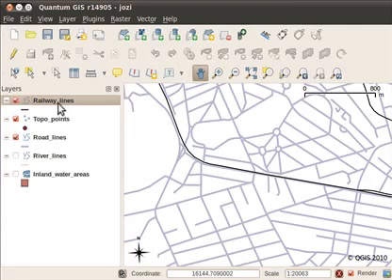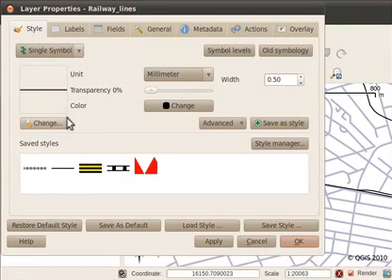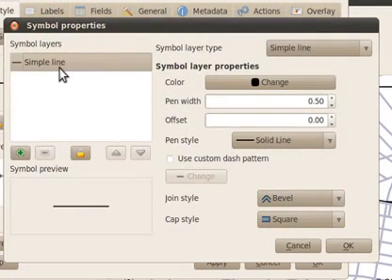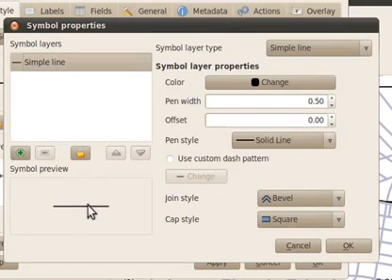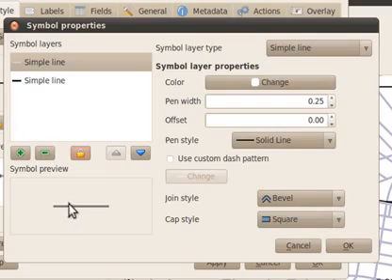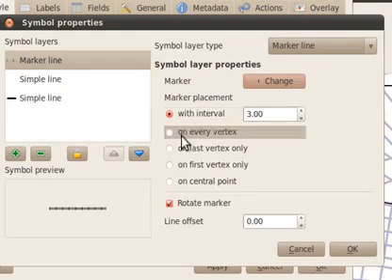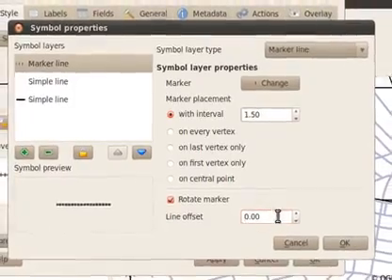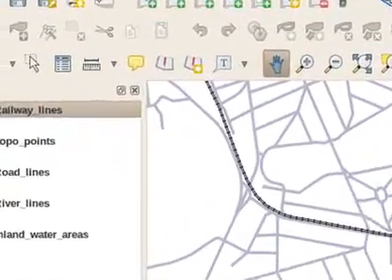Creating a custom railway style in QGIS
A short tutorial on creating a custom railway style in QGIS. Note that this requires the upcoming 1.7 release of QGIS, or a nightly snapshot of QGIS from the OSGEO4W or Ubuntu GIS repository.